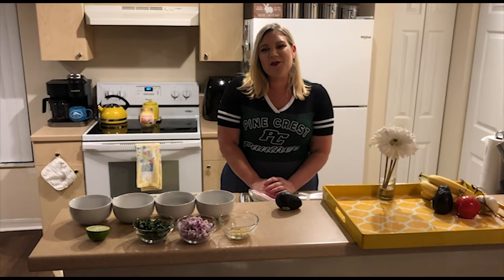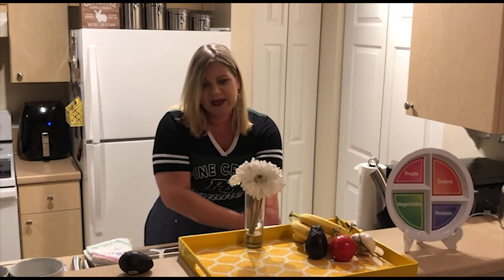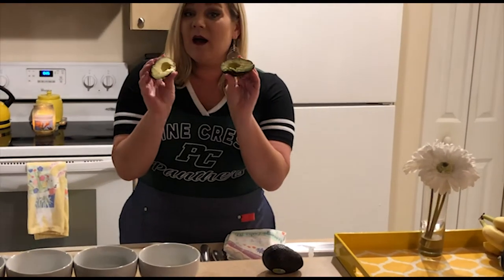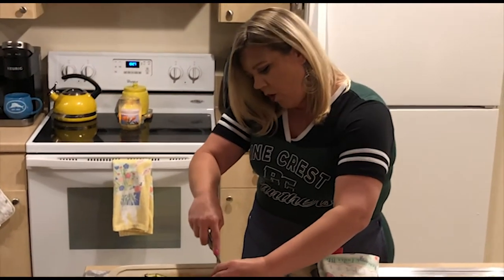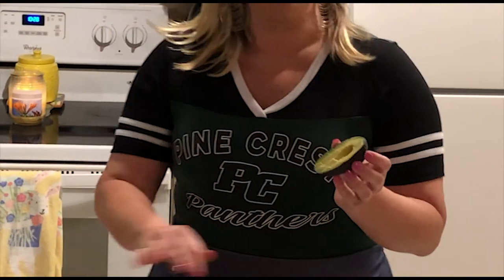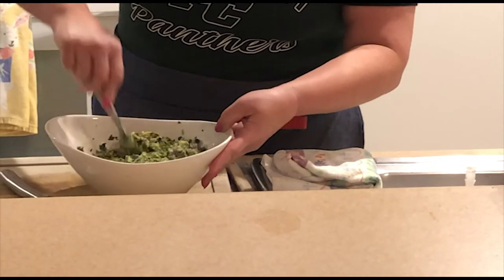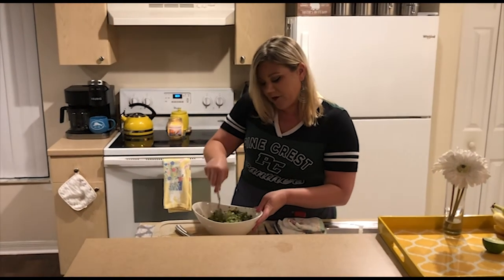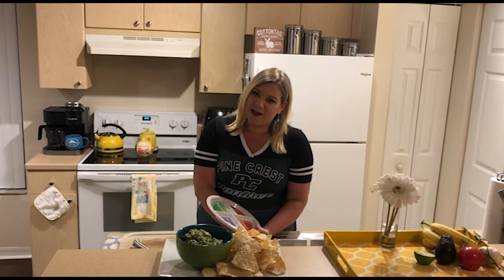FLIK at Home: Homemade Guacamole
Delicious and nutritious! FLIK Hospitality is bringing you all the snacks!